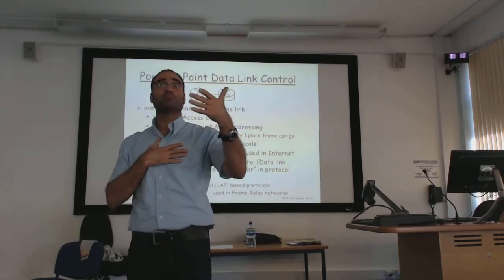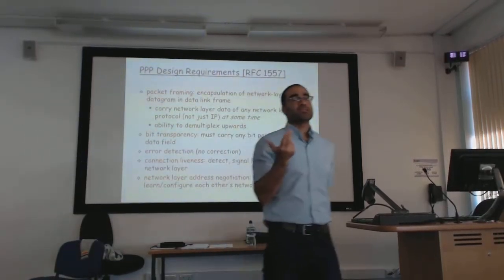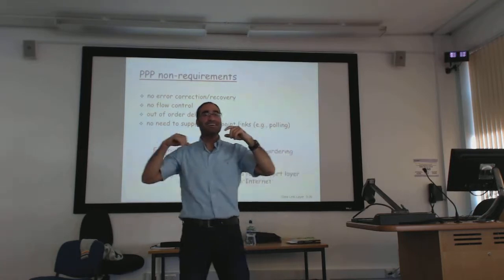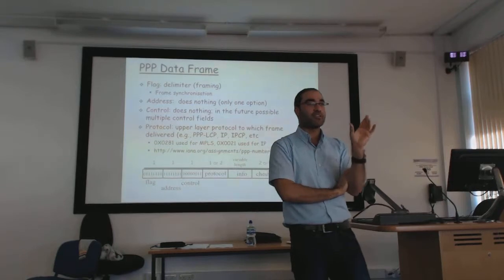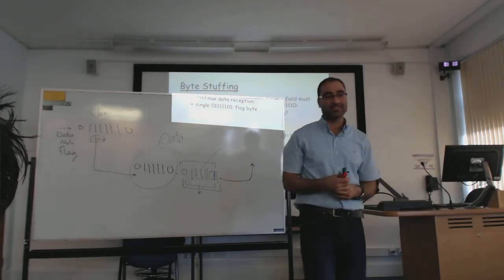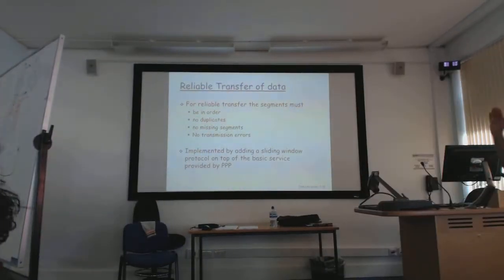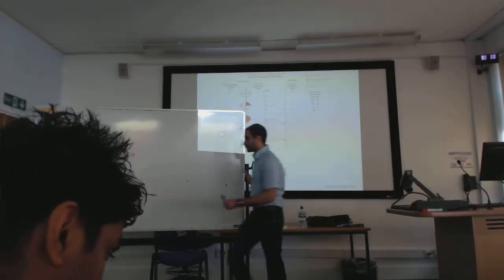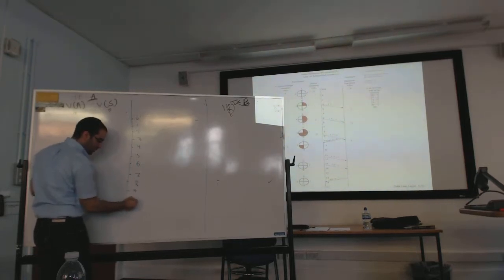CTEC3604 W3 Lecture Part 1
Windows Sliding Protocol part1